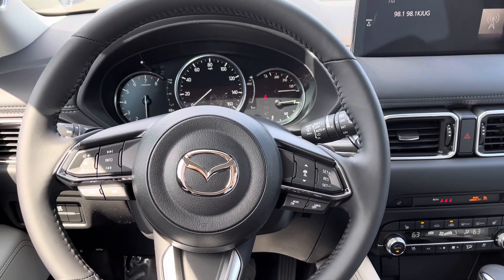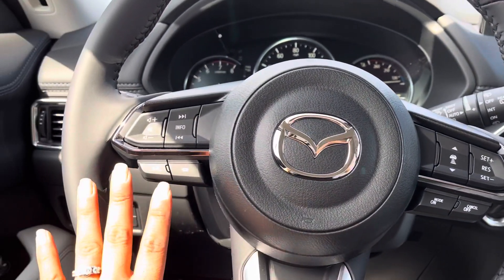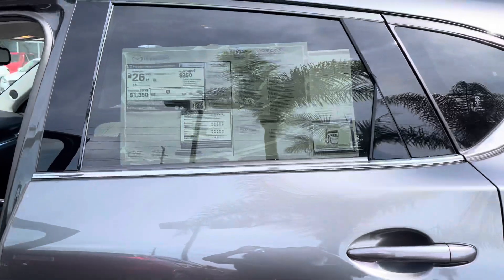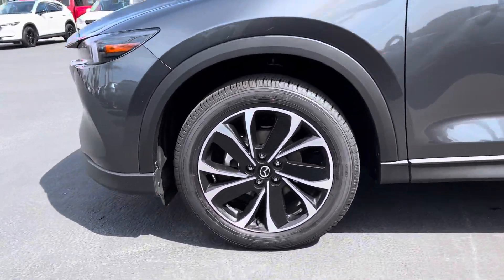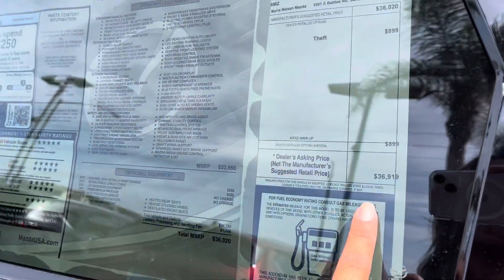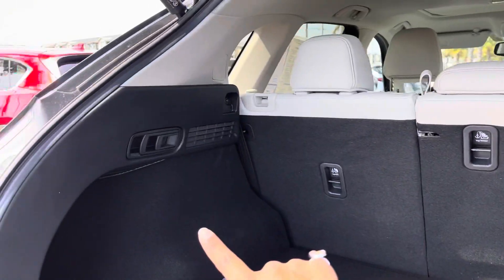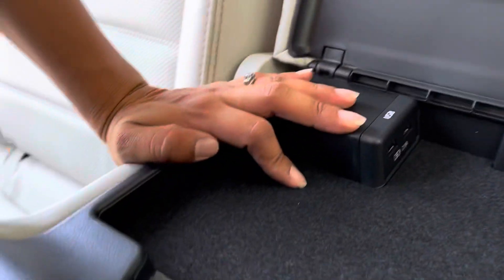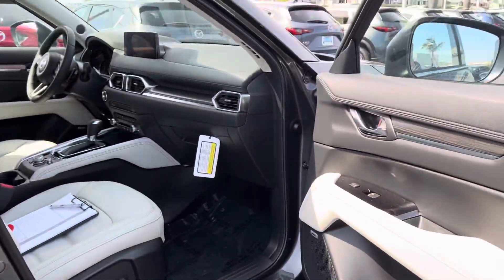2022 Mazda CX-5 AWD Premium Plus Package with Parchment interior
Video for Lukas